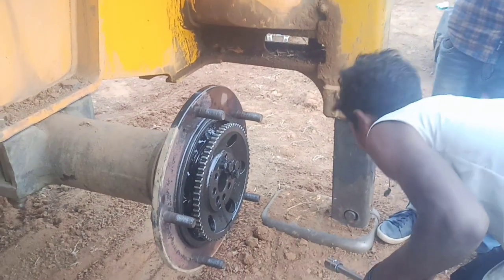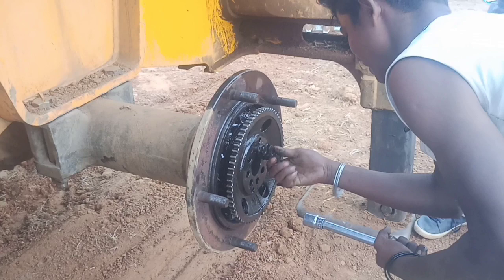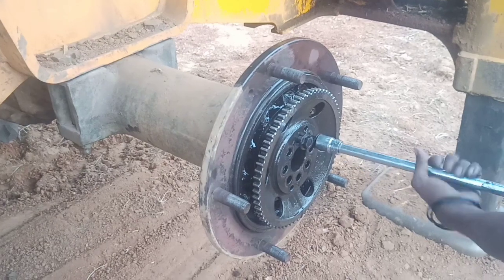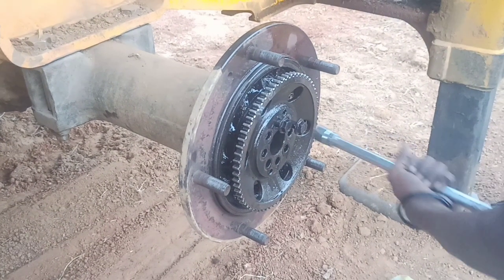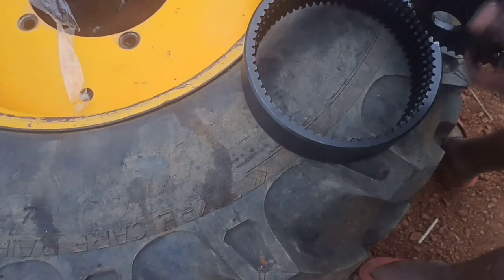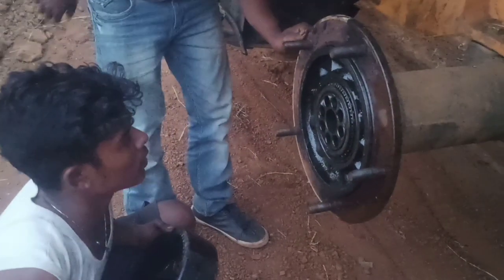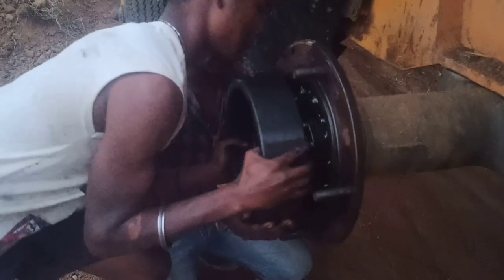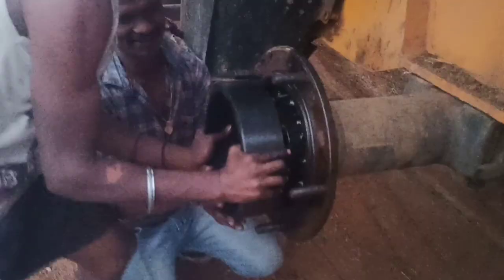JCB 3dx wheel ka lock 🔐 kholgaye isliye change horaha hai January 13, 2022